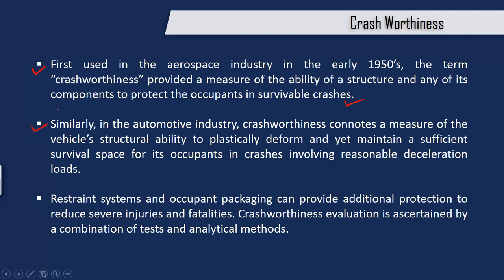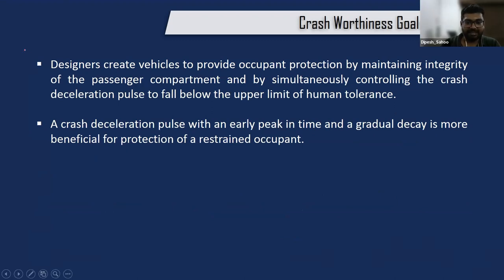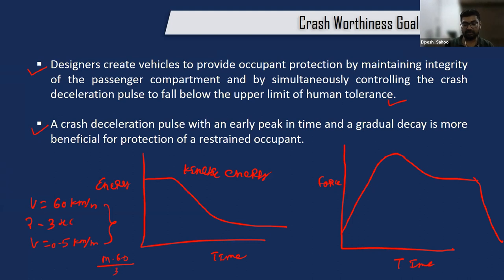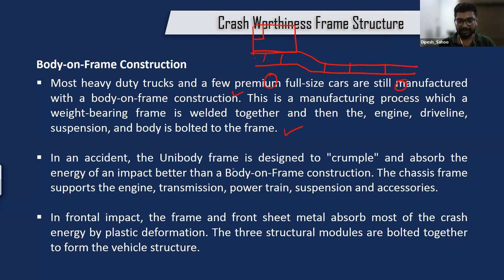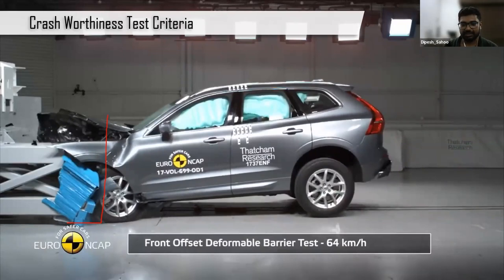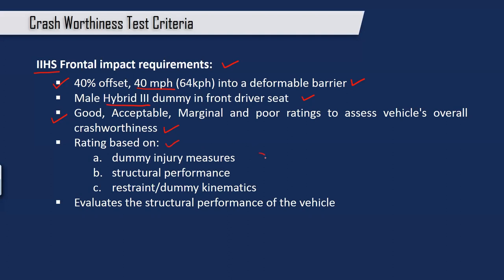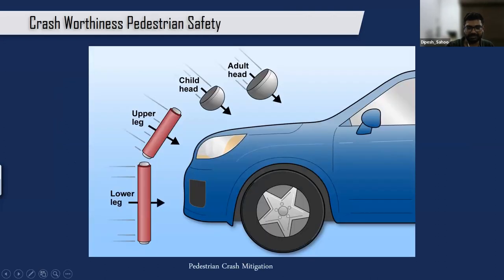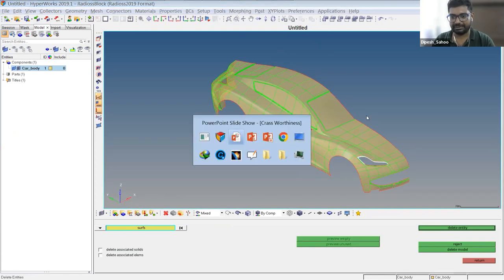Introduction to Vehicle Crash worthiness | EV Engineer | 100% Guaranteed Placement